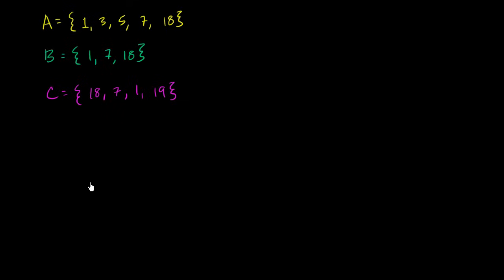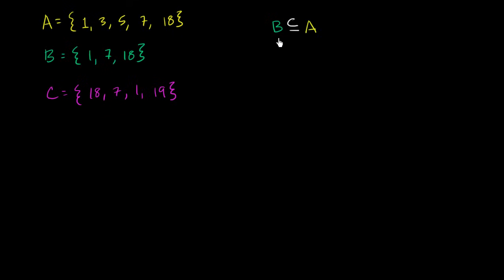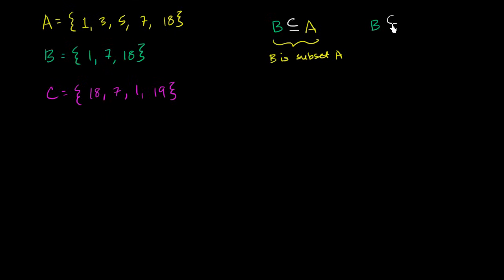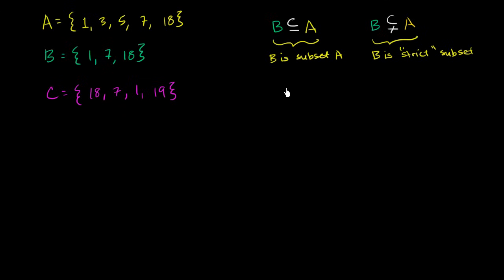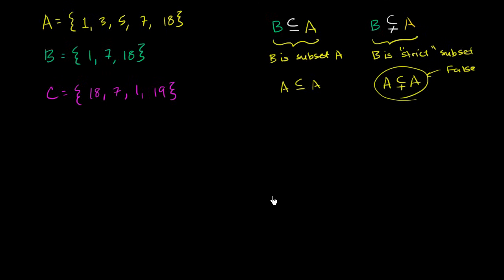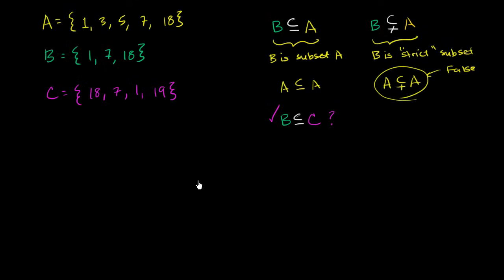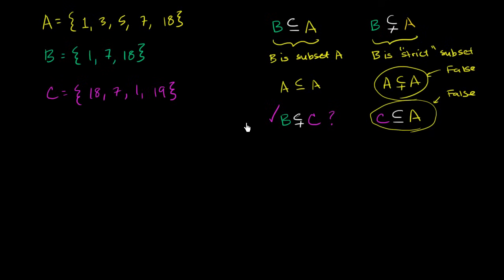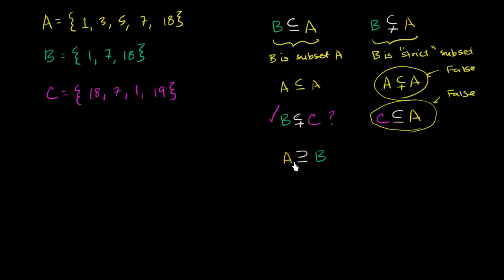Subset, strict subset, and superset | Probability and Statistics | Khan Academy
Courses on Khan Academy are always 100% free. Start practicing—and saving your progress—now